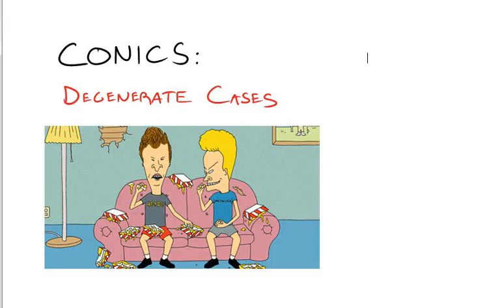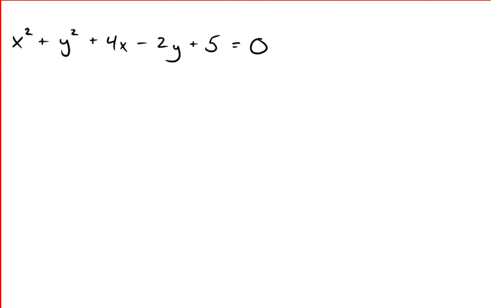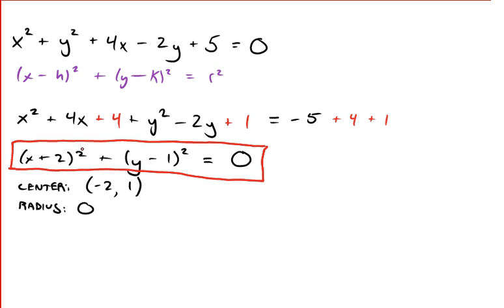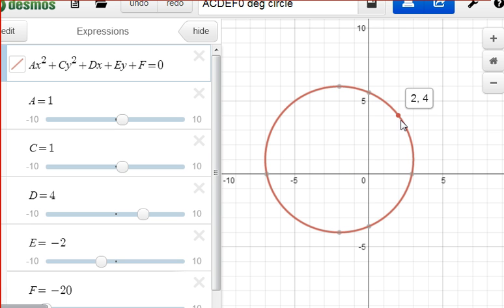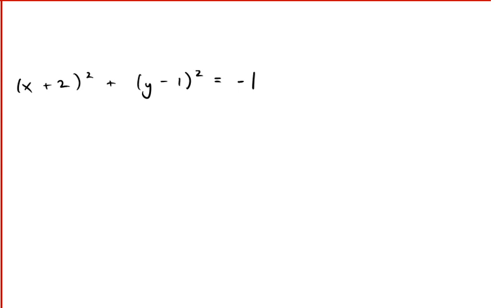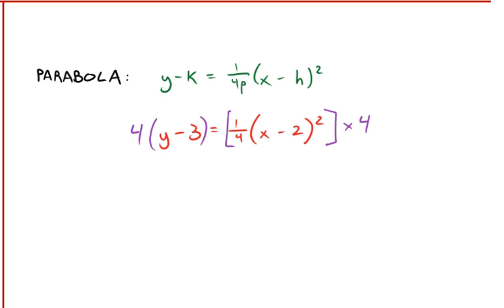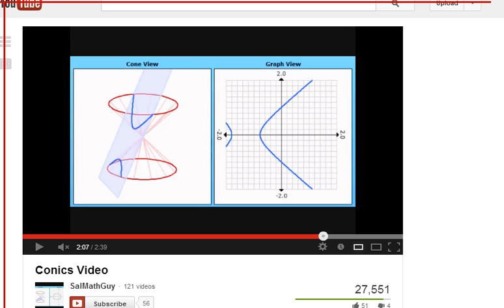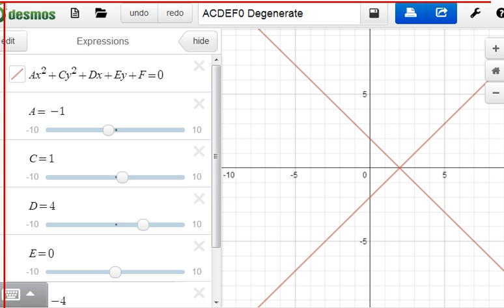conics degenerate cases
We take a look at the degenerate cases of conic sections.

RESOURCES:

Free, web--based graphing utility

Conic sections animation.